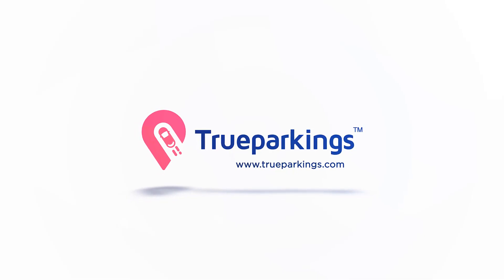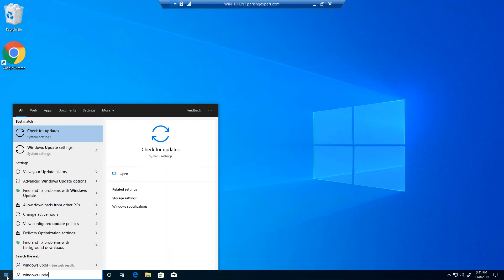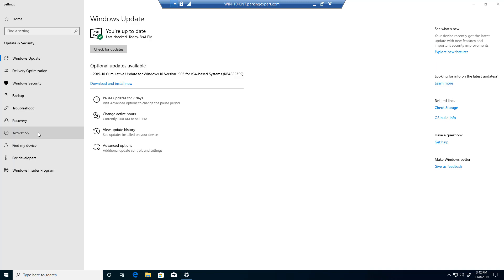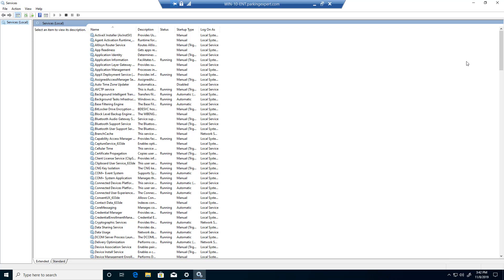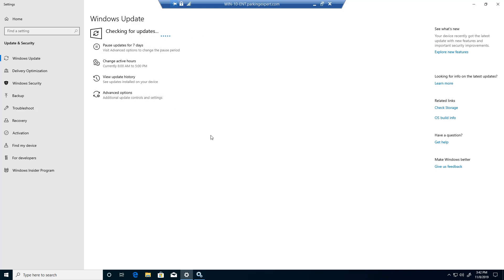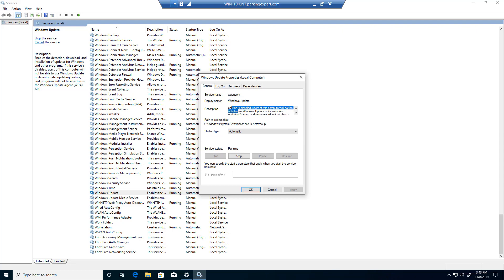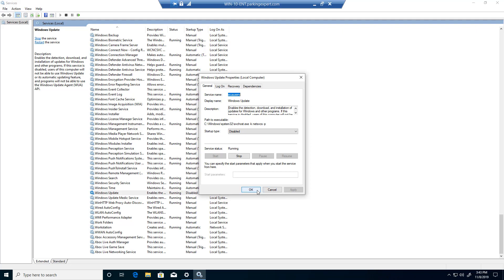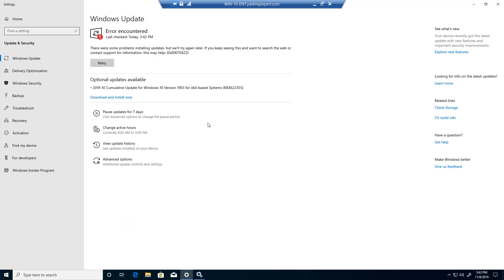Windows 10 Auto Update Off : How to disable windows 10 update : Permanently disable windows update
Windows 10 Auto Update Off,  How to disable windows 10 update, Permanently disable windows update, How to stop windows 10 update,  stop windows, how to stop windows 10 update, stop windows 10 update.

In this video we will show you how to disable windows 10 update or disable updates on windows 10 laptop, windows 10 desktop.

Disable windows 10 update services:
1. Click Start
2. Type - "Services"
3. Look for - "Windows update"
4. Double click - Start up time " Disable"
5. Right Click - Click On "Stop" to service
6. Windows update is now disabled.